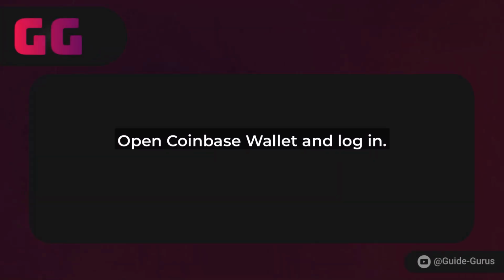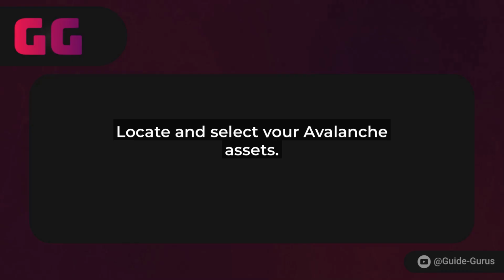How To Send Avalanche From Coinbase Wallet To Metamask 2025